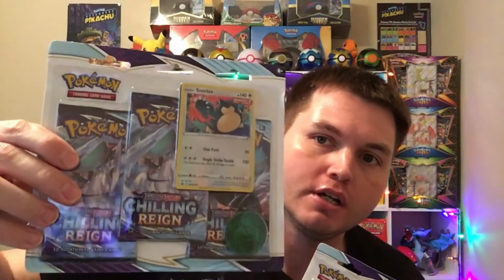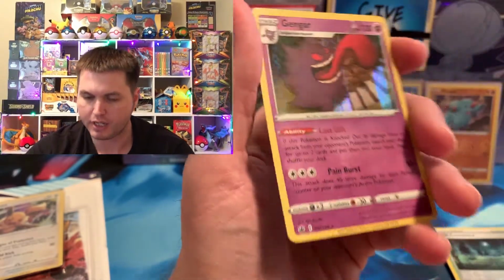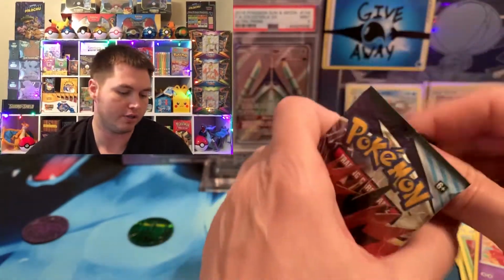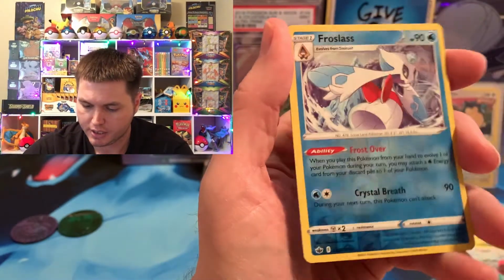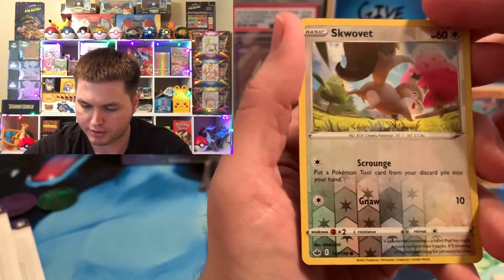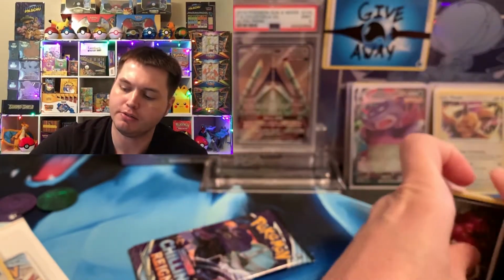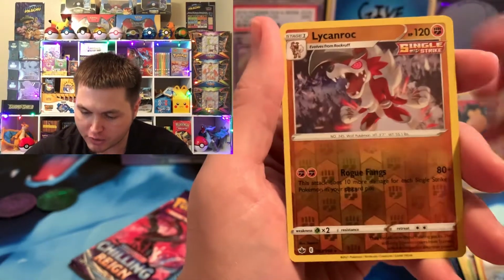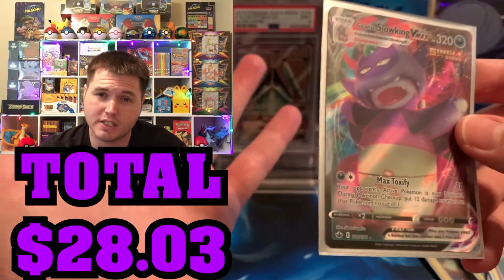OPENING ALL 4 OF THE CHILLING REIGN PROMO BLISTER PACKS! MORPEKO, PHANPY, EEVEE AND SNORLAX PROMOS!!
Opening 2 of each Promo Blister Pack from Chilling Reign!!

Search for           PokepernMaster Cards
*NOTE*
(GO TO SELLER SEARCH AND JUST TYPE MY NAME IN ABOVE, IF IT DOESN'T SHOW ANYTHING AFTER YOU ARE ON MY STOREFRONT MAKE SURE THAT THE SEARCH BAR ON THE TOP IS EMPTY!

THANKS FOR CHECKING OUT MY CARD STORE!!

(On the Whatnot app)
*WHERE I SELL BOOSTER PACKS, SEALED PRODUCT AND POKEMON PSAs ETC!!!*

Search for             pokepern_master

2. Like the Video
3. Leave a Comment in the Comment Section
*NOTE*
{1ST ENTRY = COMMENT IN 10 DIFFERENT VIDEOS IN THE MONTH) 2nd Entry = Comment in 11 Videos, 3rd = comment in 12 videos etc etc

Comment on every single video of the month for more chances to WIN!

(Pernell/Pokepern or Pokepern Master)
                    Marrero, LA
                    70073

Please feel free to give and to support my ventures monetarily as well.
Donations will go towards all my videos, box and pack openings and are always appreciated, I will give a shout out to all donators!!! Thanks!!

$PernellLeBlanc

Love y’all and God Bless y’all!!